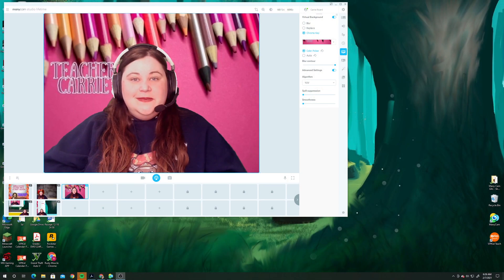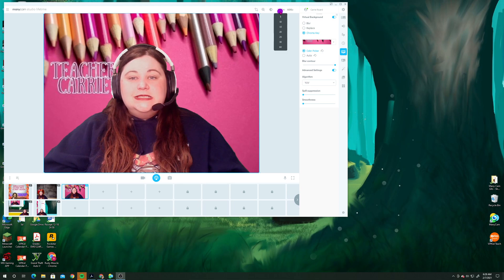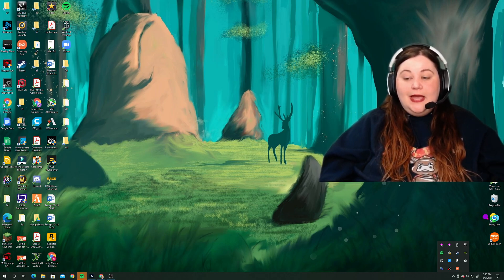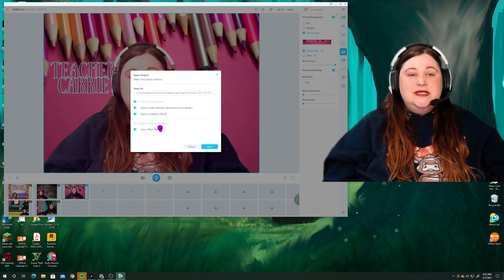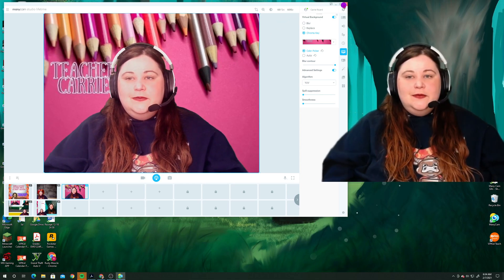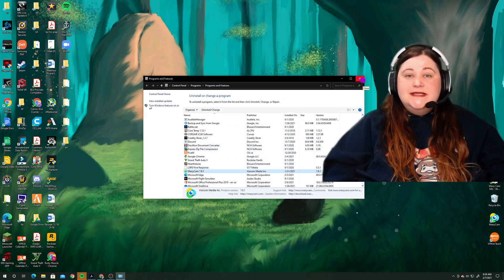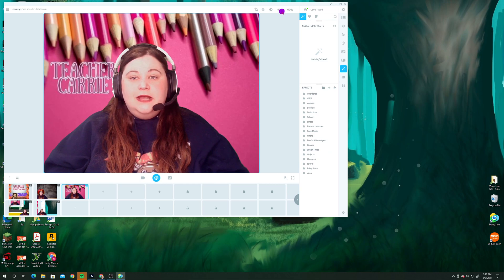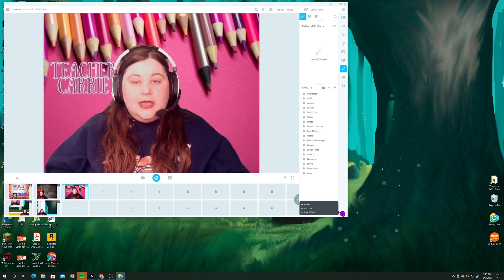Advanced Trouble Shooting in ManyCam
In this video, you will learn some advanced trouble shooting techniques in ManyCam.

Green Screen Fabric

Ring Light:

Umbrella Lights:

External Webcam